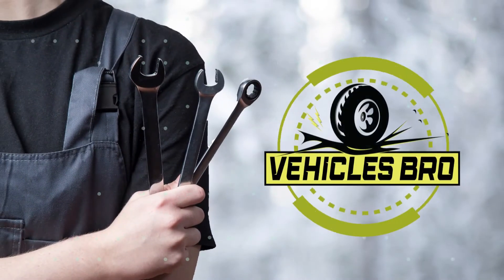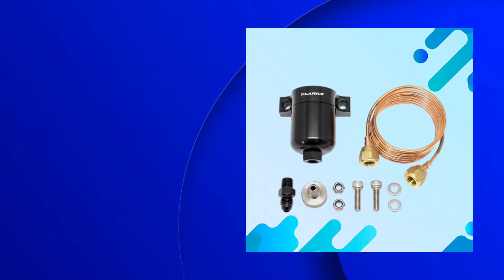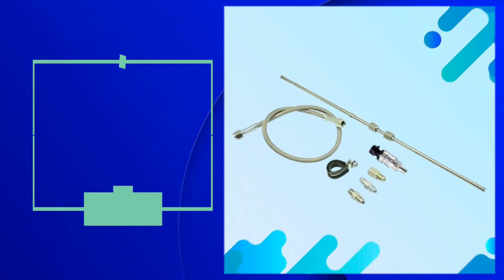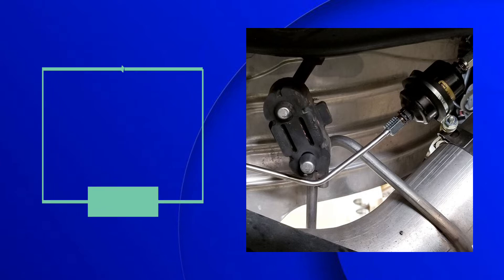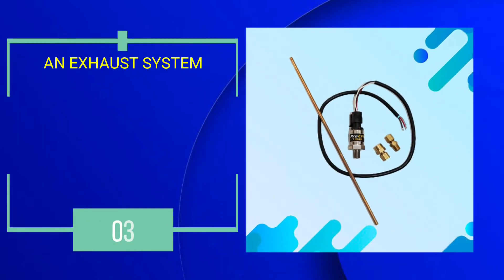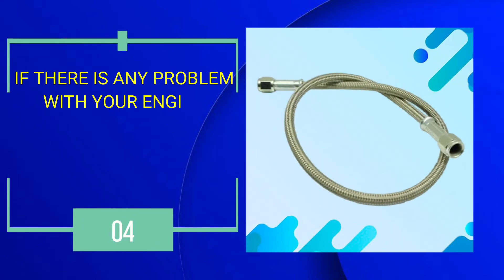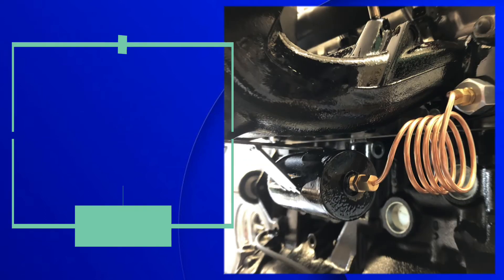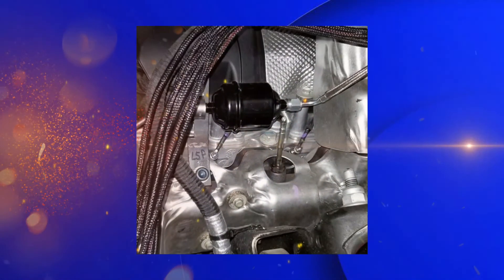What Does the Exhaust Back Pressure Sensor Do?- Detailed Explanation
What does the exhaust back pressure sensor do, and why is it essential? The sensor is a calculator which measures the exhaust pressure passing the valve. Measuring the inner and outer pressure is necessary to control the engine performance.

Well, it’s a common question that many vehicle enthusiasts have.
Well, here we have discussed everything about it!